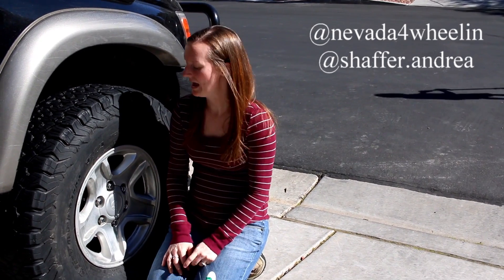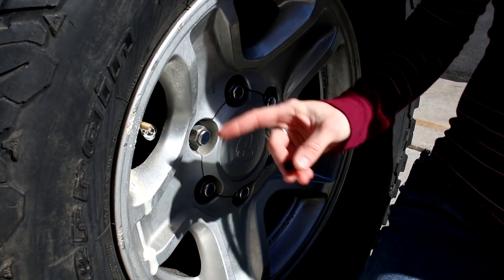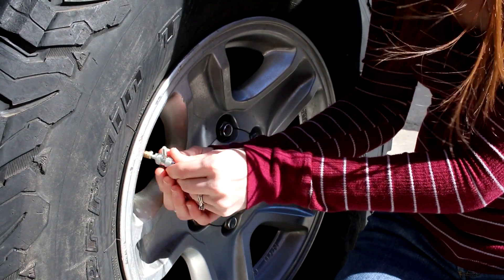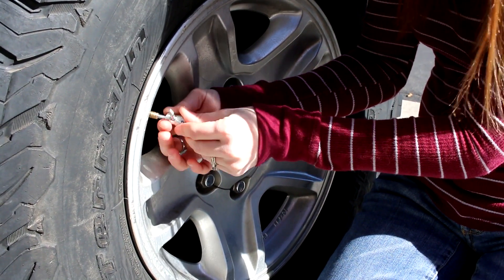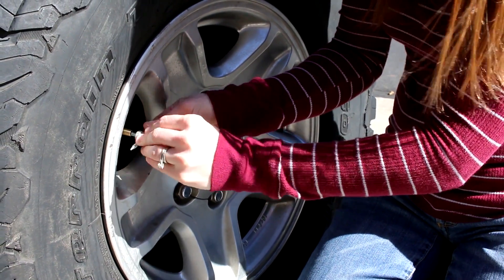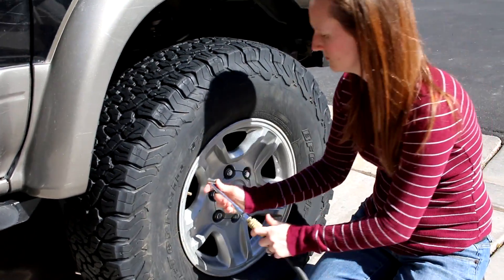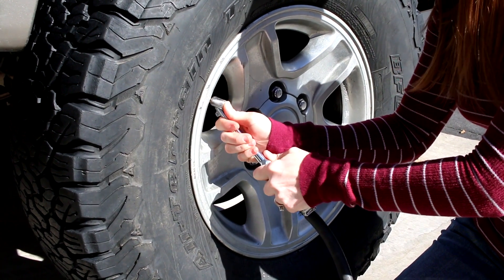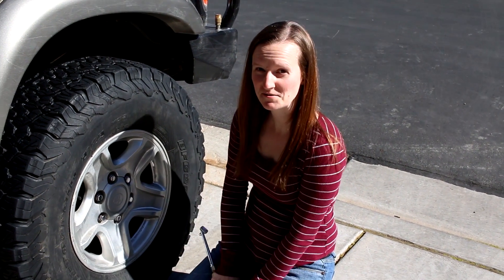Valve Stem Core Check and Fix!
Andrea explains how we found out about a leaking valve stem core, and how to fix it with a simple and inexpensive tool.